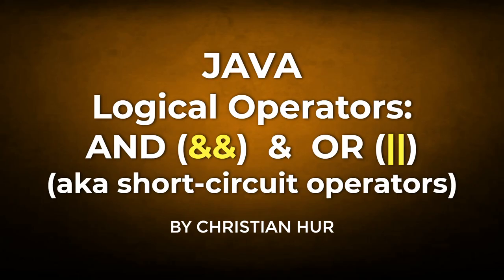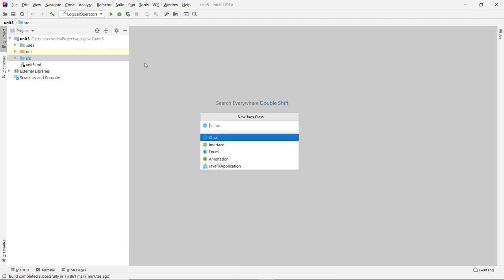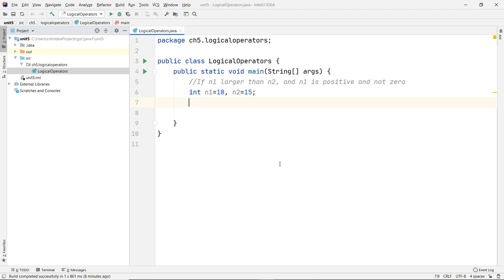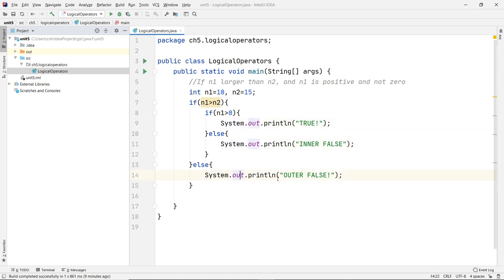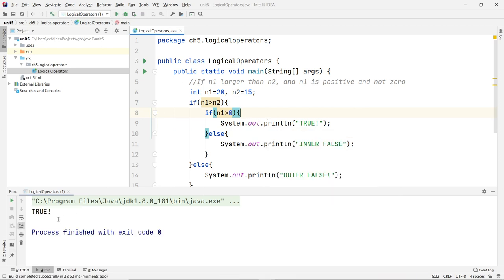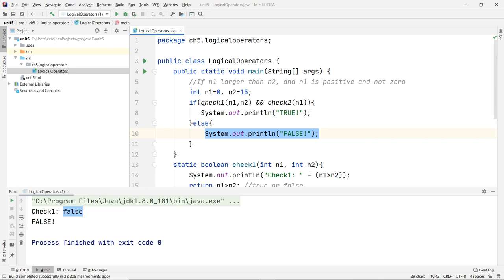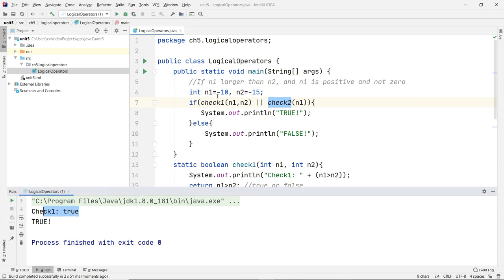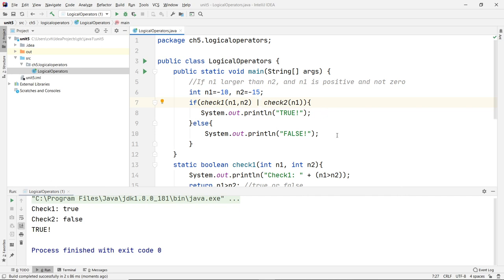Java: Logical AND and OR (Short-circuit Operators Explained)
⭕ Overview
In this video, I'll explain and illustrate how the logical AND (&&) and logical OR (||) operators work using Java.  These are sometimes referred to as "short-circuit operators".